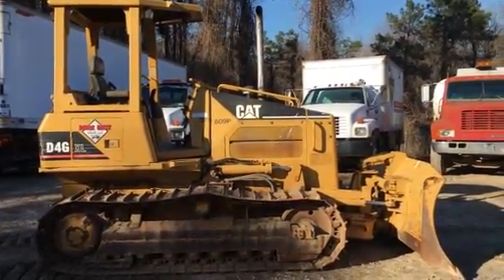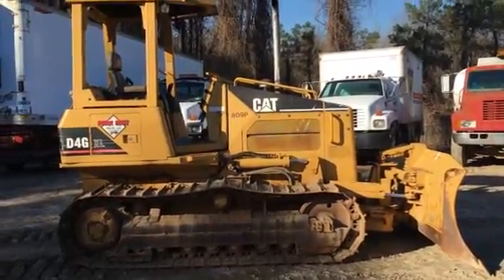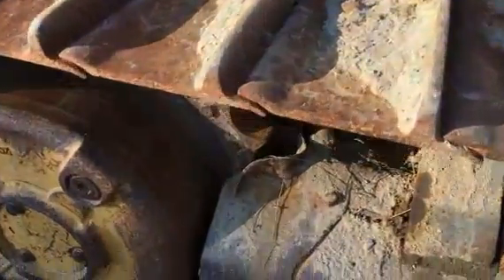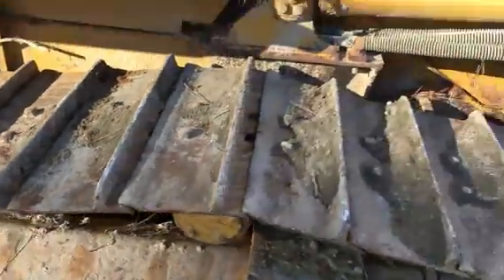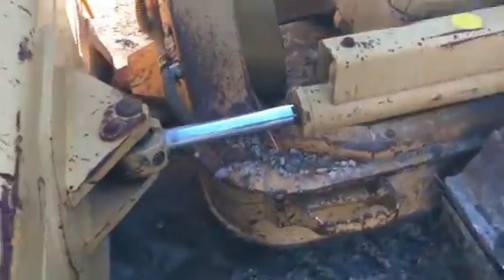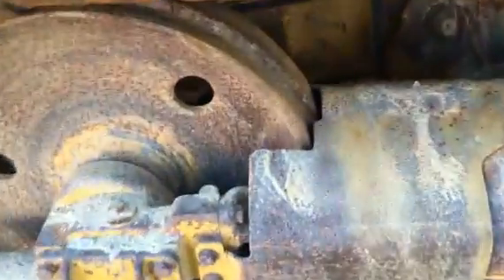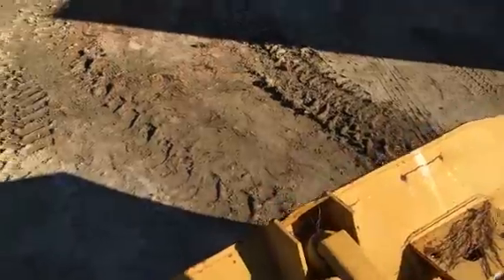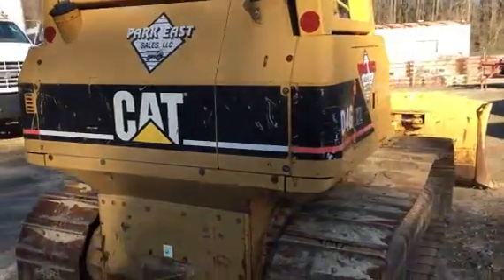2005 CATERPILLAR D4G For Sale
Title: 2005 CATERPILLAR D4G For Sale

Category: Crawler